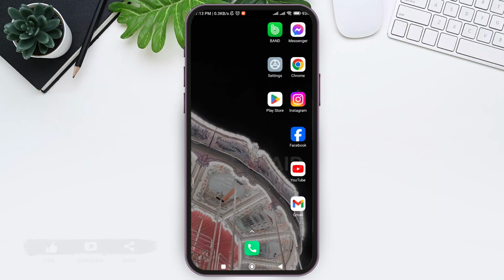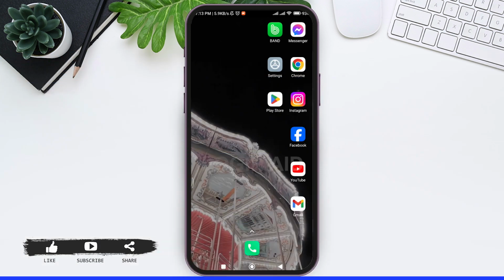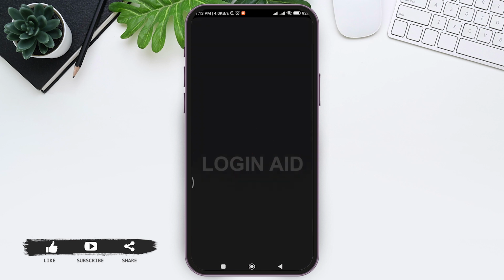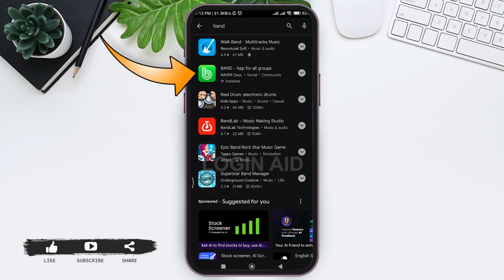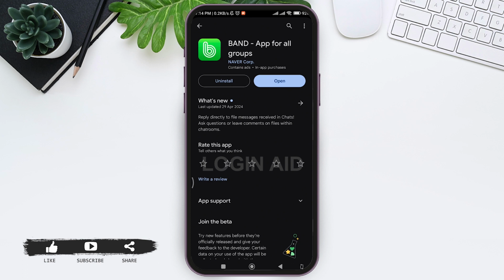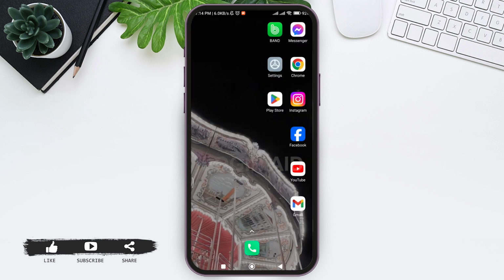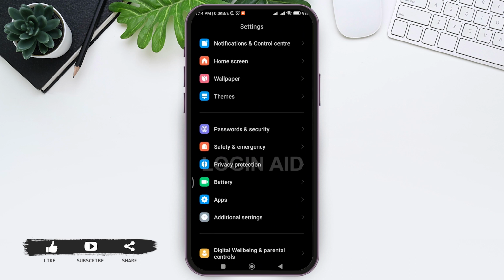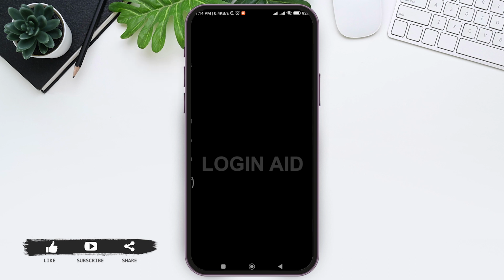How To Fix Login Error On Band App 2024 | Band App Sign In Issues Troubleshooting Guide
If you're encountering login errors on the Band app, this tutorial is here to help! We'll walk you through troubleshooting steps to fix login issues and ensure seamless connectivity. If you're dealing with login errors, our guide will provide solutions to get you back to enjoying your Band app experience.